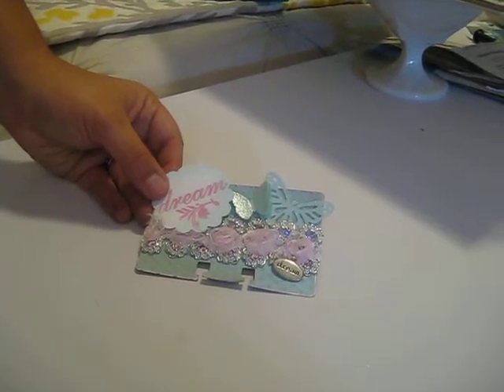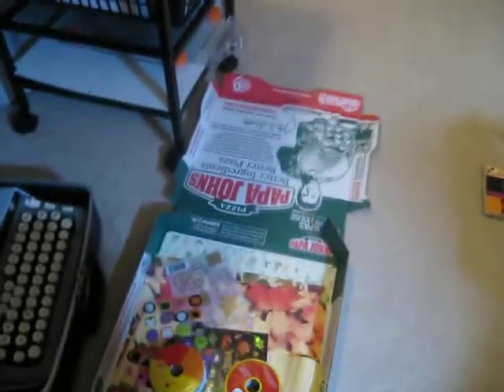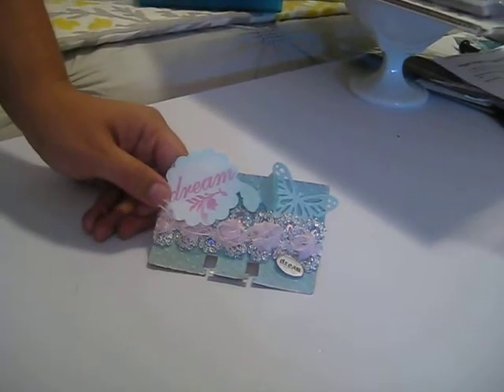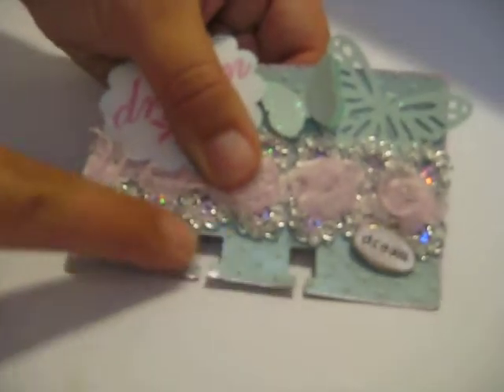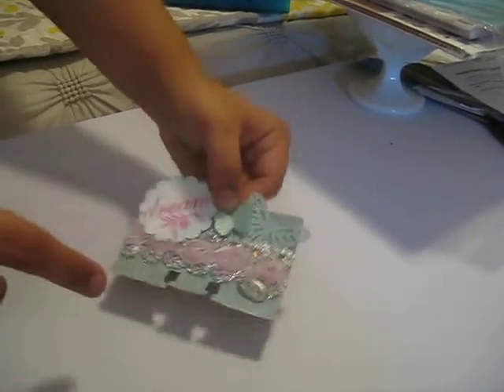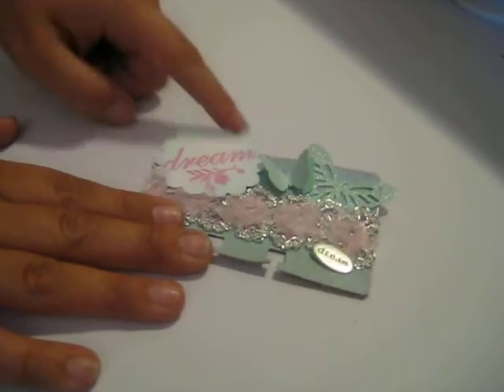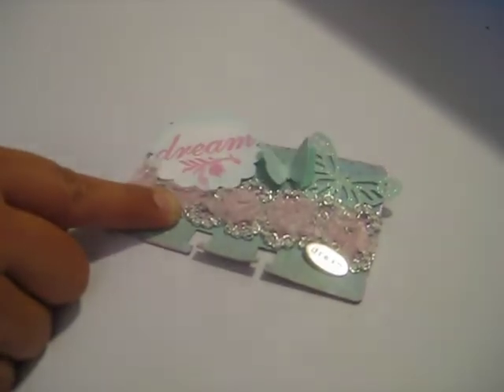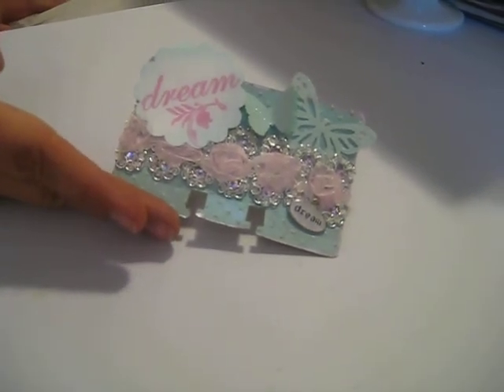Dream Rolodex Card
This is the altered rolodex card that I made for the swap on Mini Album Scraps. This is a fabulous place to swap! Check the site out!!